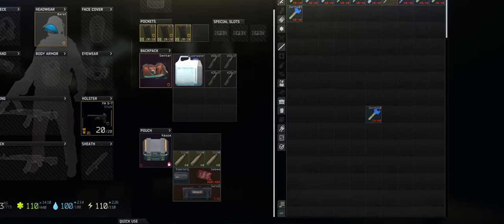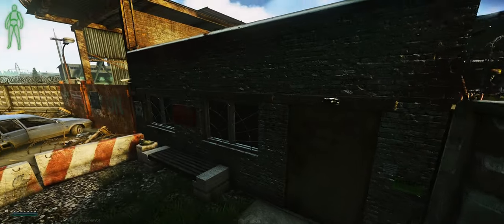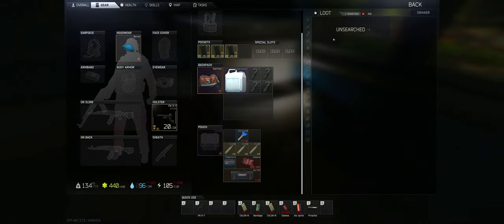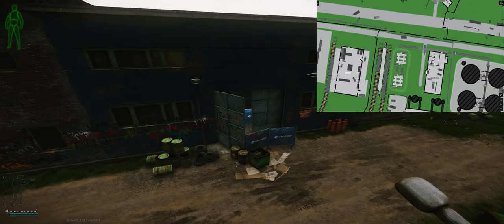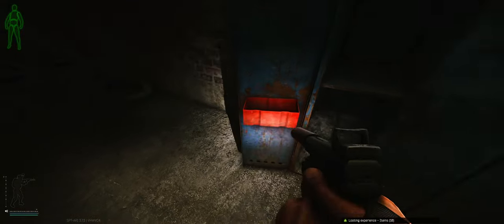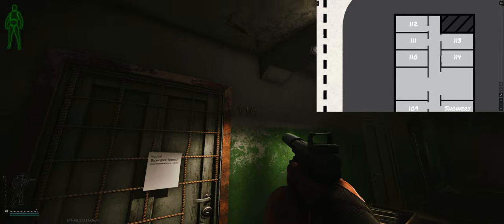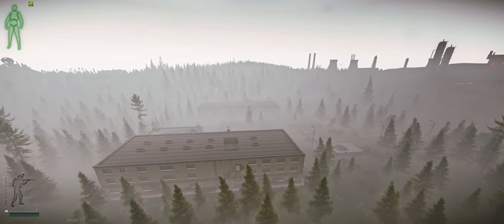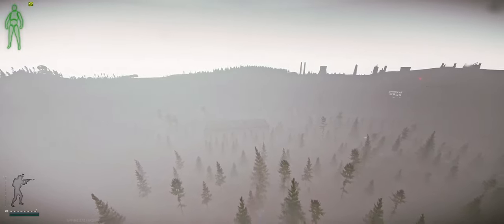Unlocking Dorm Room 110: Key Guide and Loot Tips | Escape From Tarkov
Dive into the depths of Customs with Mortal TV as we explore the Dorm Room 110 Key in Escape From Tarkov. This guide unveils where to find this key and the treasures it unlocks. Perfect for raiders aiming to enhance their looting strategy on Customs.

Timestamps:
0:00 - Introduction to Dorm Room 110 Key
0:17 - Key Locations: Where to Find
1:57 - Unlocking Dorm Room 110
2:18 - What's Inside? Loot Breakdown
2:29 - Conclusion

Got a story about Dorm Room 110? Share your experience in the comments below!